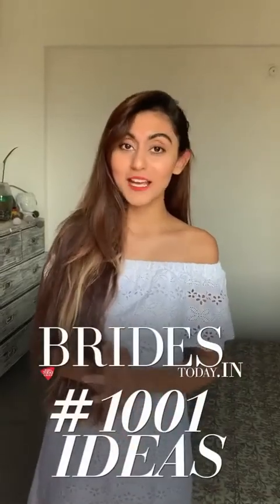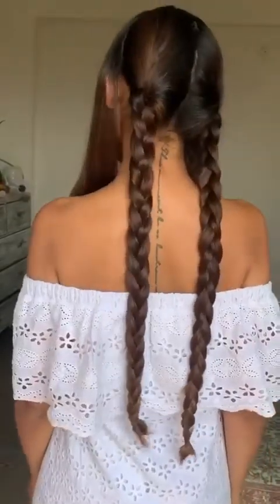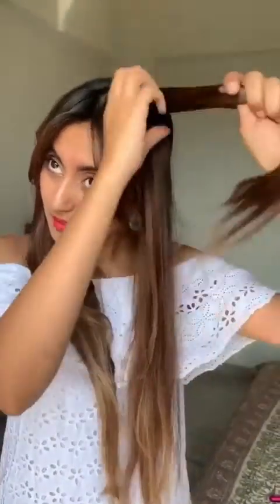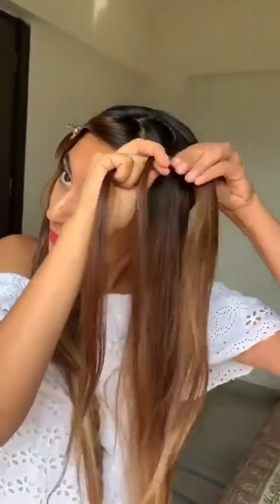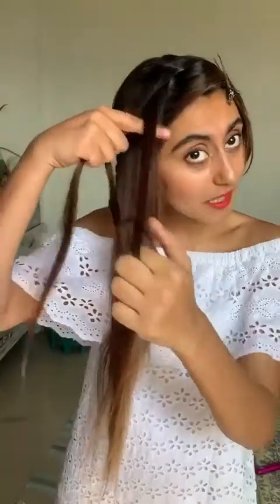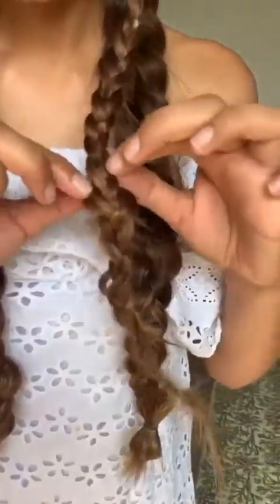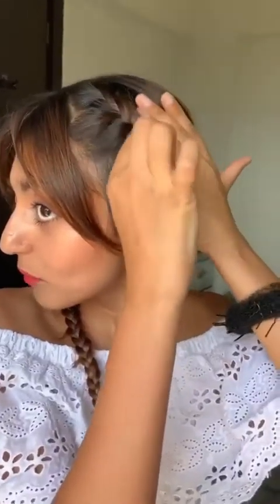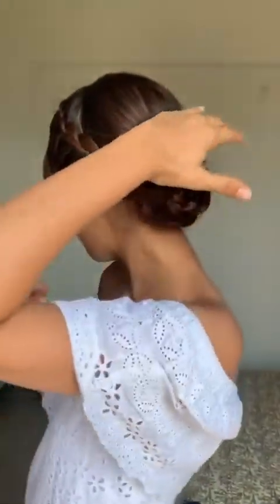Best braid style | Make your braid look 3 times thicker | Low French Braid | Braids | hairstyle easy